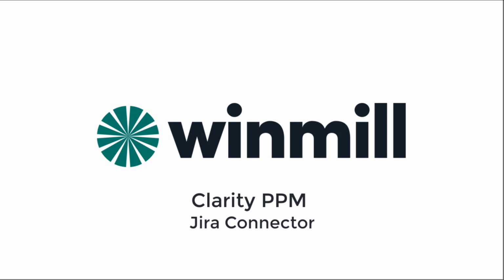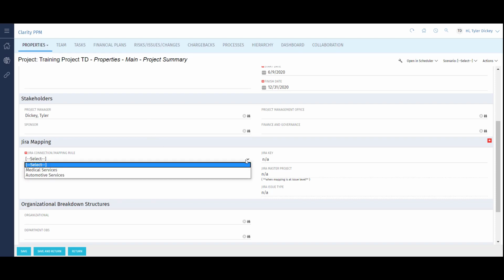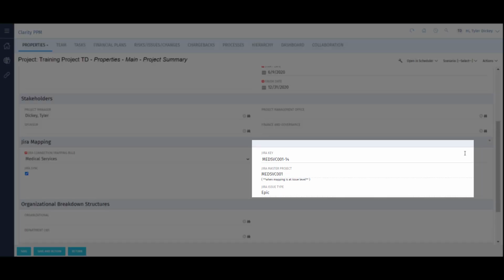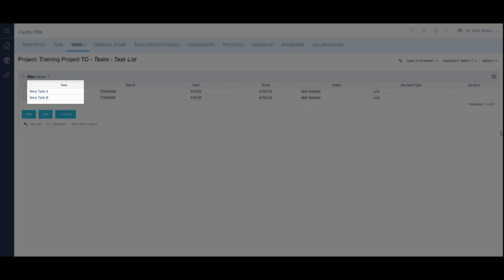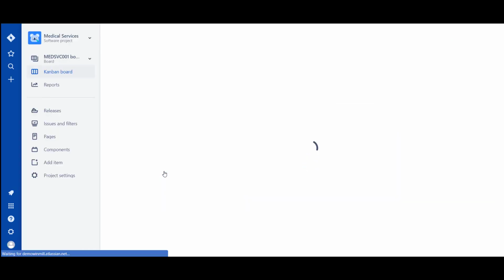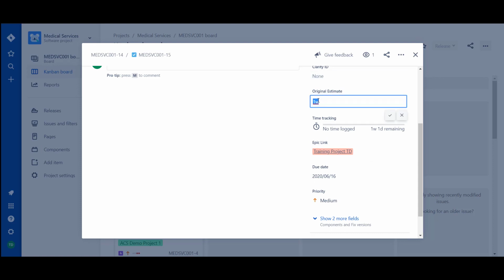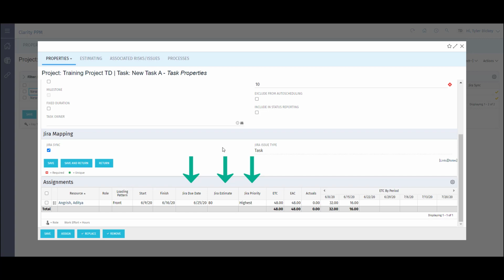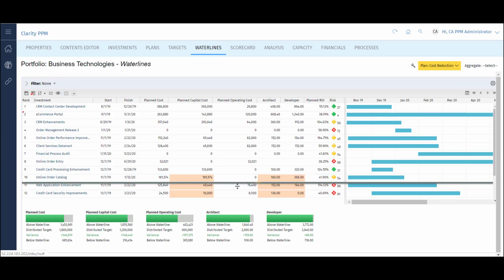Integrating Jira and Clarity using the Winmill Jira Connector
In this short video, we’ll demonstrate the capabilities of the Winmill Jira Connector. We’ll show how the bi-directional syncing between Clarity and Jira allows Jira team members to update their tasks, bugs, and stories in Jira, while Project Managers use Clarity to manage tasks, budgets, assignments and schedules.